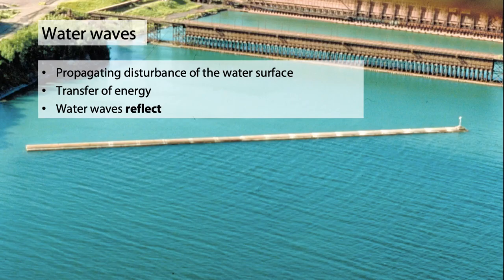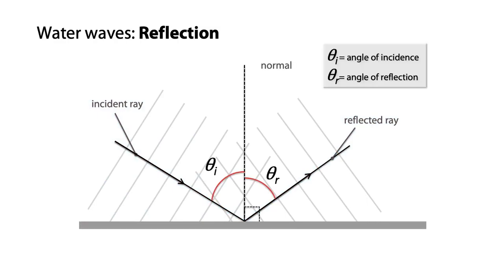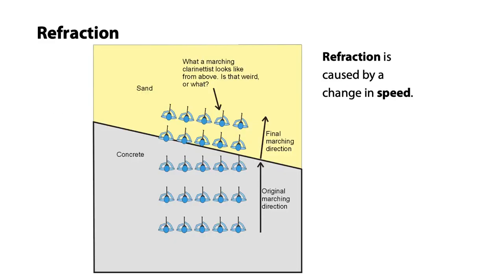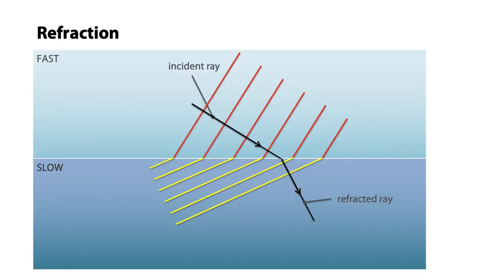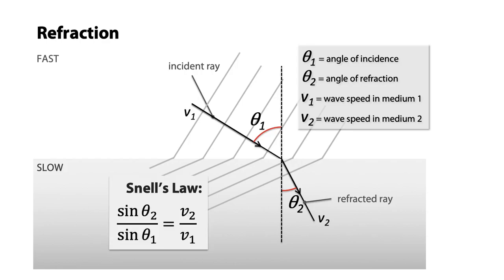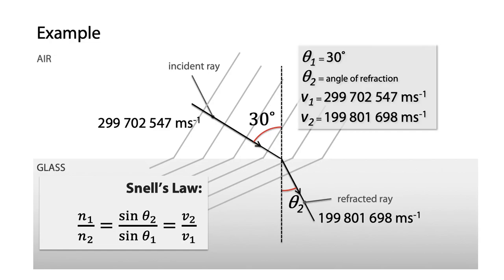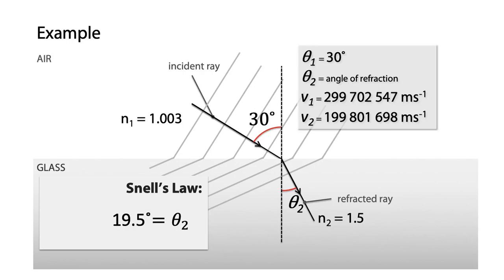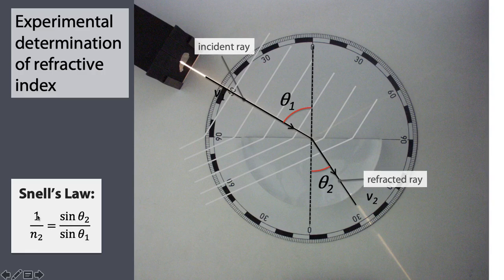4.4a Reflection and refraction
One of the ways of identifying a wave is to see if it does what waves do. These behaviours include reflection, refraction, diffraction and interference. This video looks at the first two, including Snell's Law for refraction. Part of IB DP Physics 4. Waves and oscillations - topic 4.4 Wave behaviour.